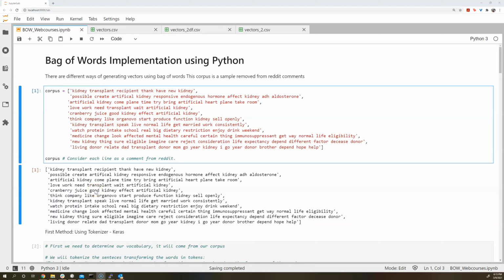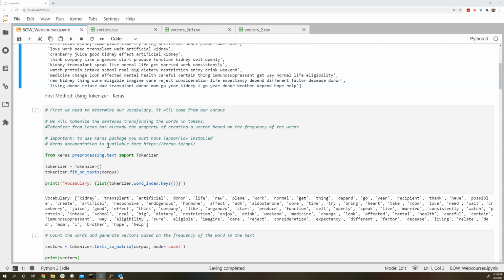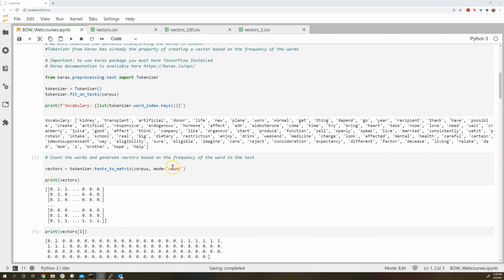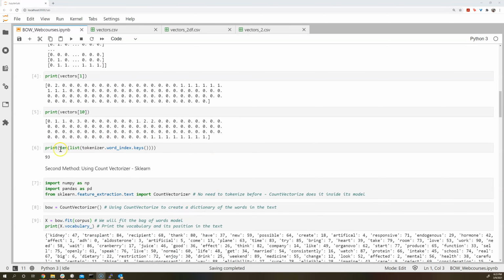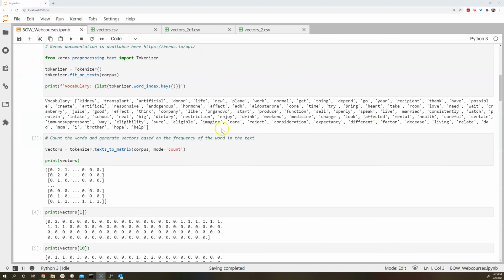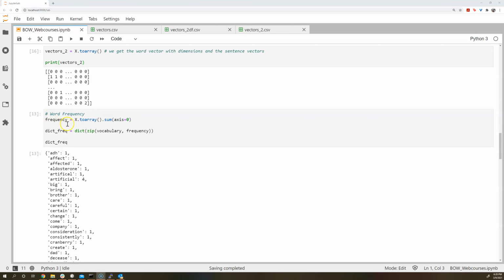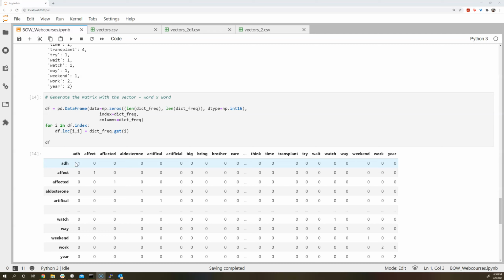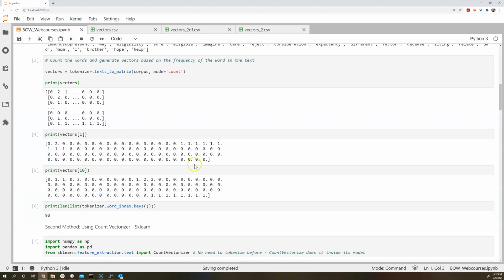EIN 4912 - Bag of Words - Jupyter Notebook